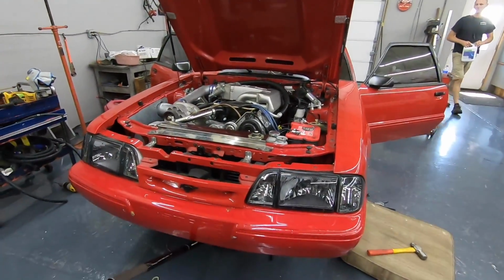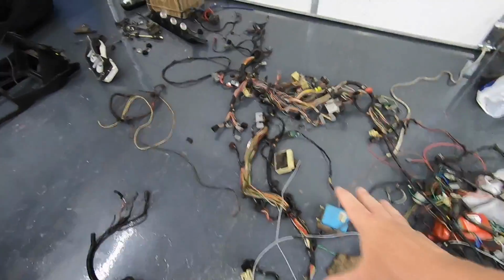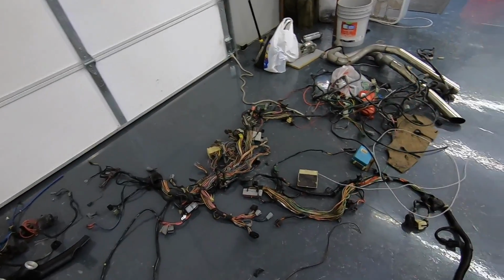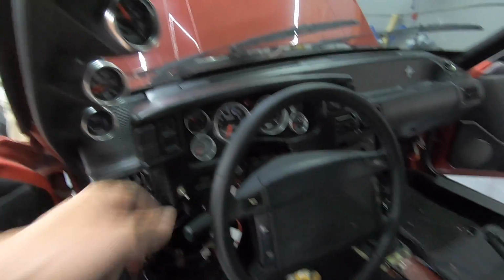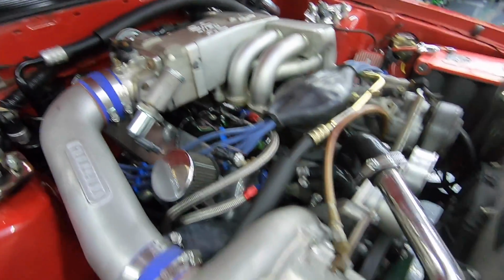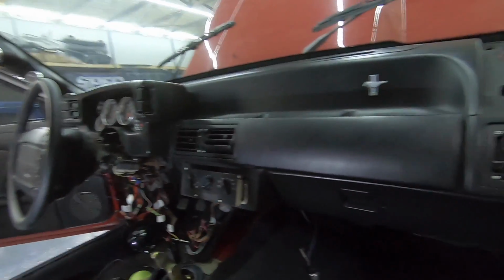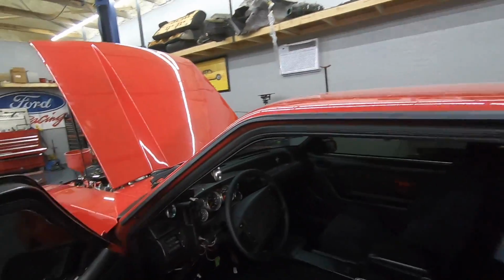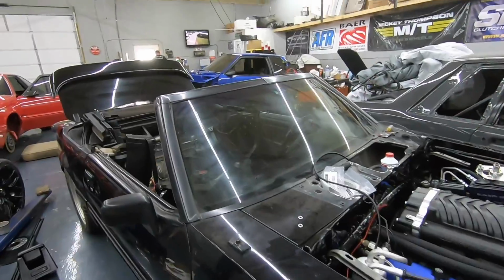We finally figured out the supercharged foxbody...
After several days of work , we figure out the Vortech supercharged foxbody mustang!

GOT YOUR SPOT?
-Behind the scenes info and content
-WIN A CAR BUILD

iPhone & Android mobile app: Search Foxcast Media in the app store, or Google play store